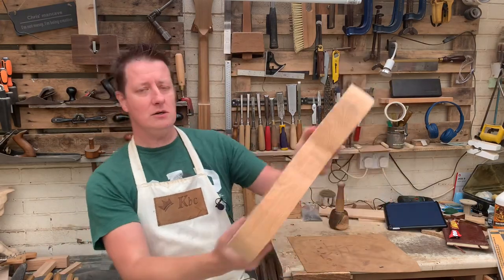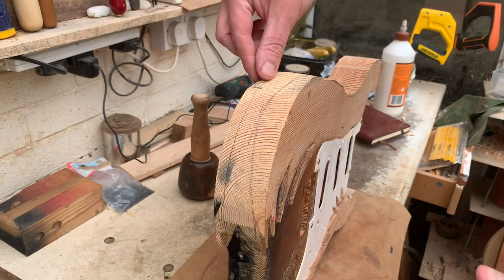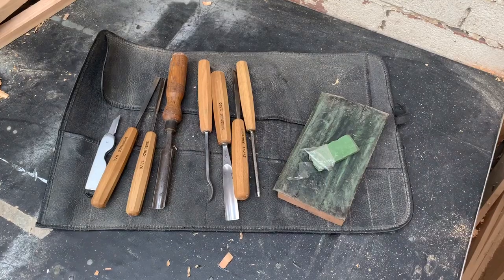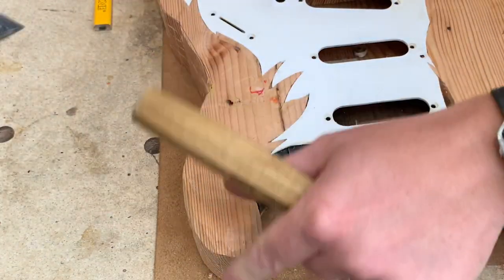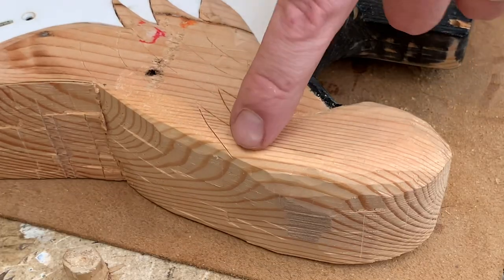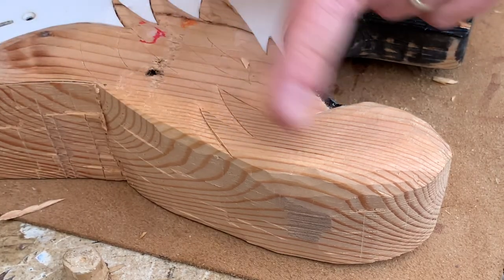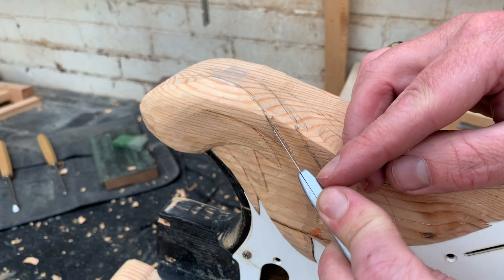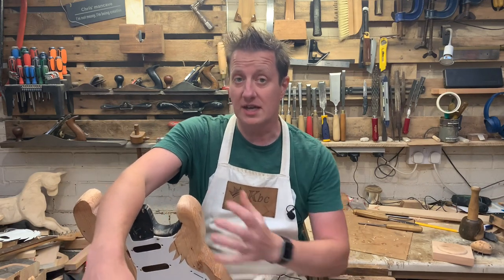Great Guitar Build Off | Part 6 Finally getting to carve with chisels!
in this video of the great guitar build off series, i finally get to use the carving chisels!  I,ll show you how start the process off and give you lots of little tips along the way.

If you'd like to start carving yourself, check out my beginner guide:-

If you're considering buying some carving chisels, i highly recomend these. They are the chisels i use in this video

And gift ideas 😉